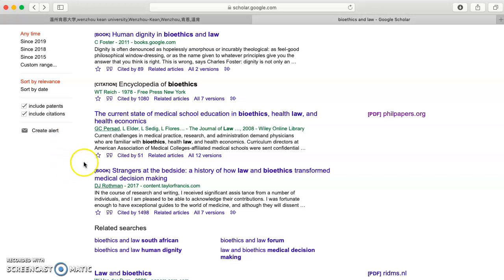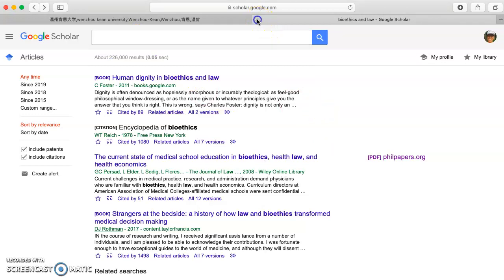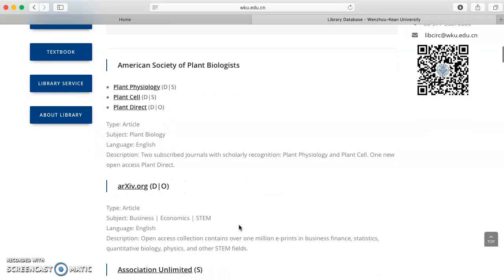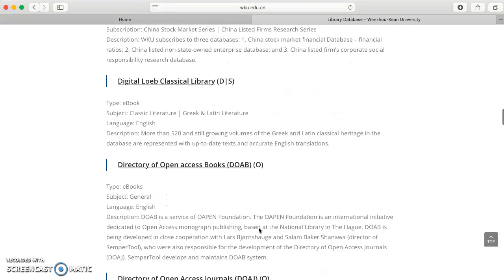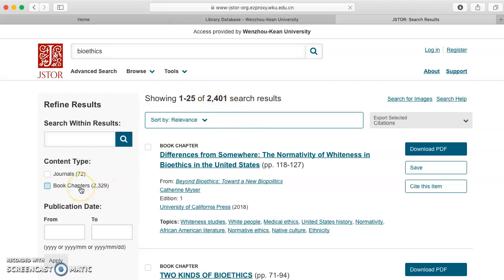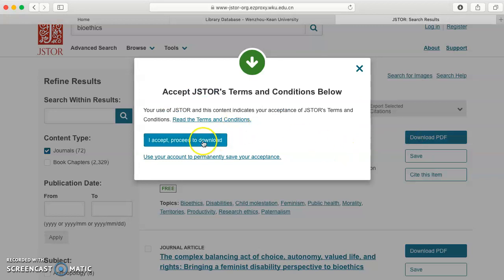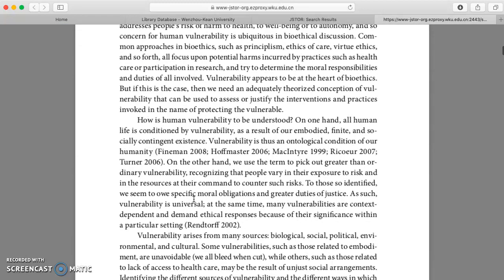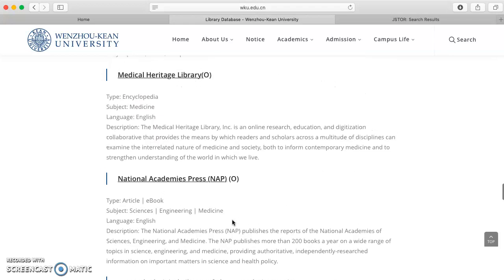Accessing Academic Journals WKU